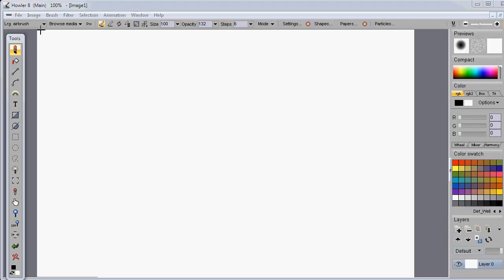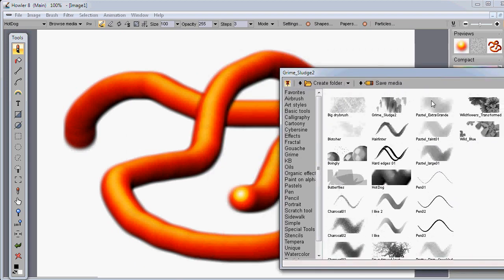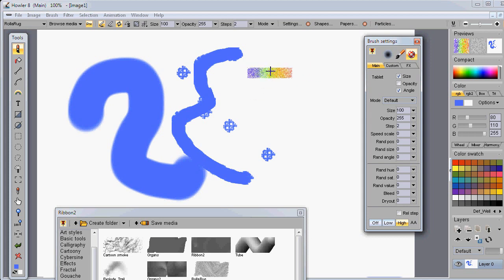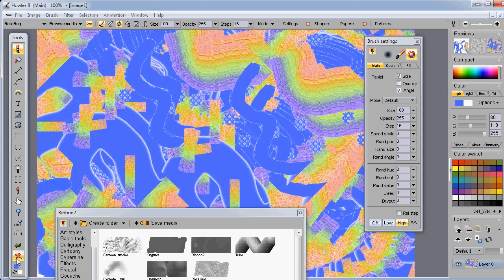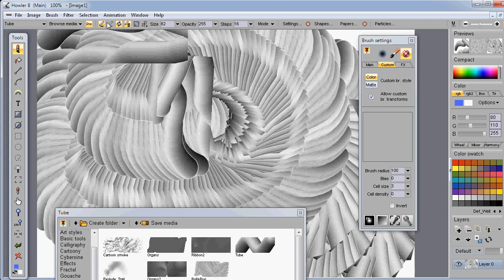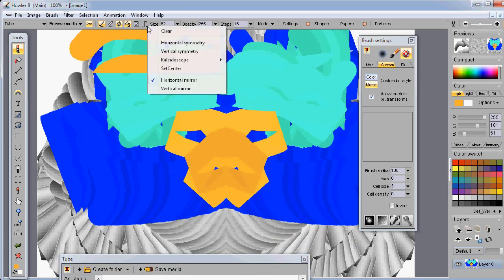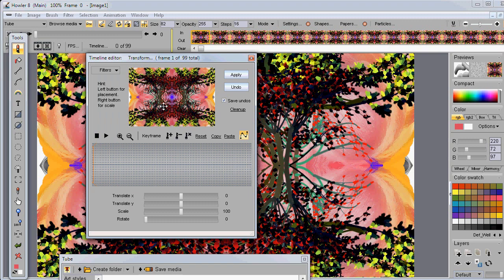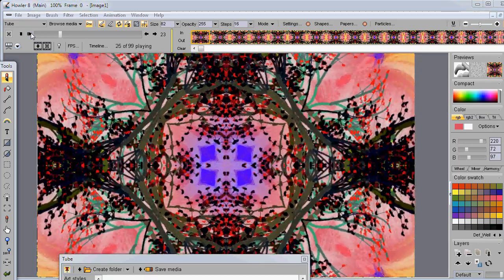brushes and mirror